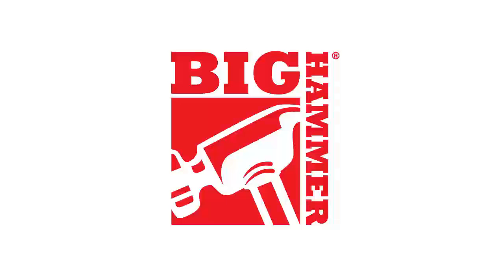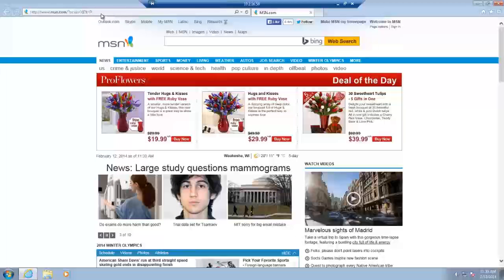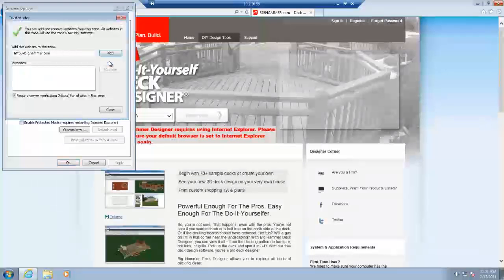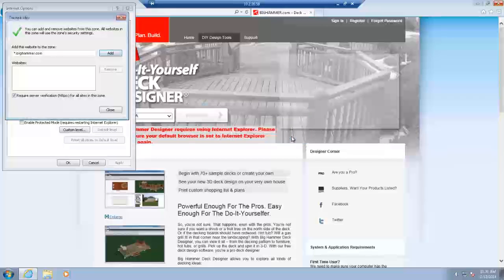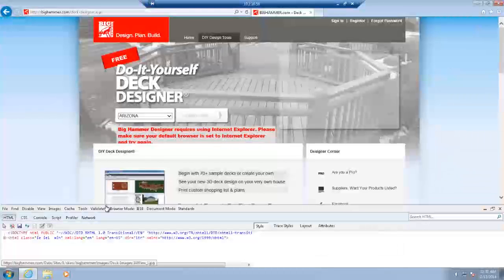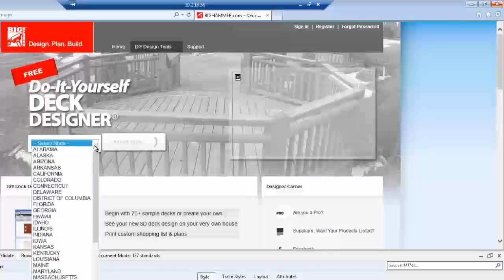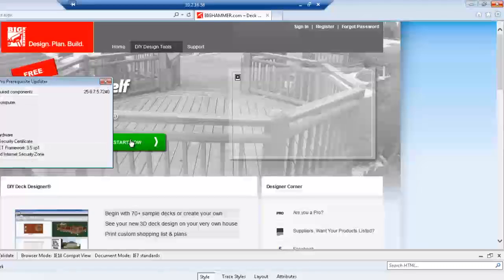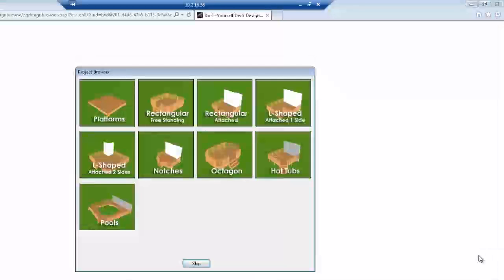Get Started With Big Hammer On Windows 7 Internet Explorer 10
In this tutorial, Joe from Big Hammer walks you through the quick and easy steps you need to take to get Big Hammer ready to design on a computer that has Windows 7 and is running Internet Explorer 10.